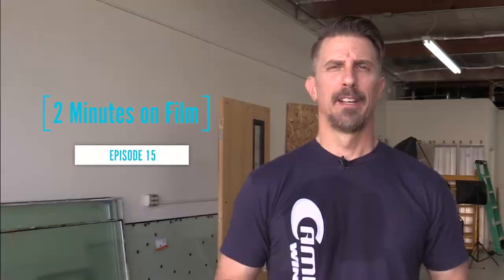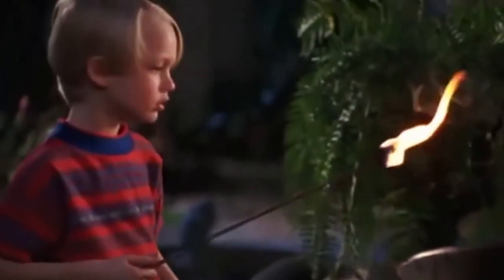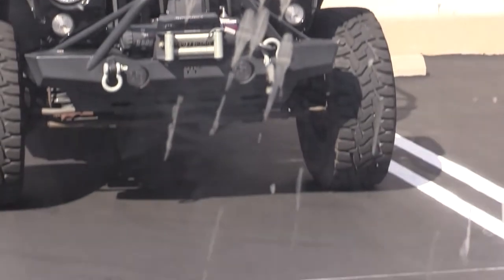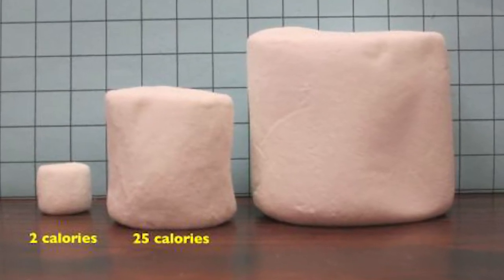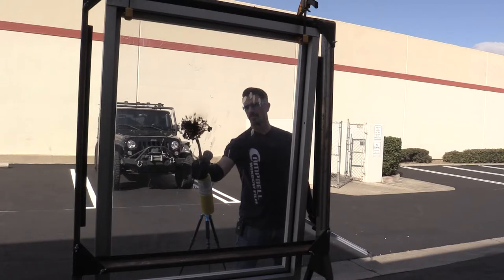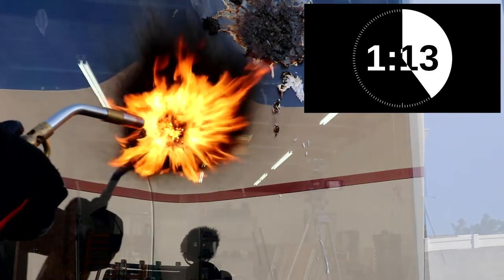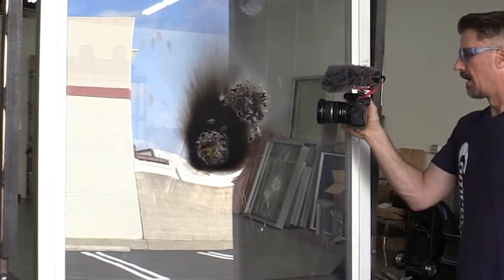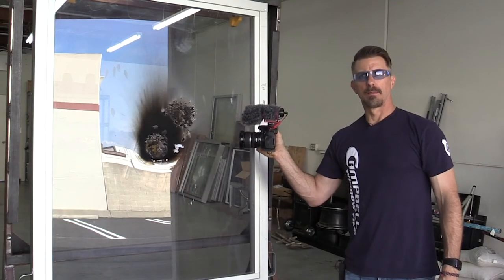Myth Busted | Torching Security Glass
We dispel rumors that our ArmorPlast® brand polycarbonate security panels can be thwarted by throwing a burning marshmallow on them. As legend has it, the flames will burn from the impact site out to the edge in a fairly rapid manner, enabling a burglar to enter through the window. Is that TRUE? Watch to find out the truth about the infamous burning marshmallow theory.

Riot Glass, Inc makes Riot Glass® and ArmorPlast® products.

TikTok (yes, we are now on Tik Tok LOL)

Riot Glass® and ArmorPlast® are registered trademarks or Riot Glass, Inc

We are located in Huntington Beach, CA and have dealers all over the US and Canada.